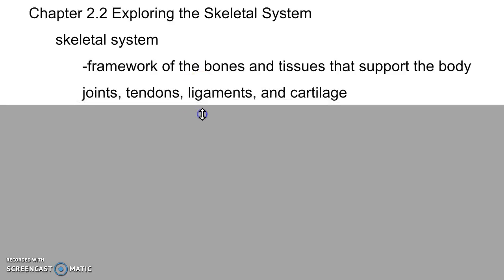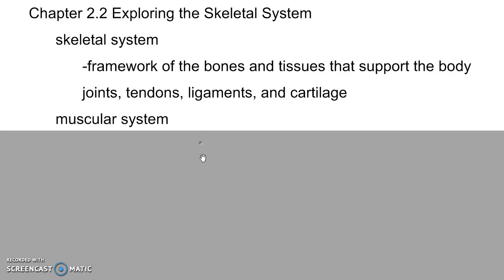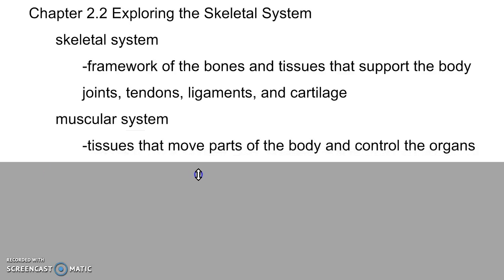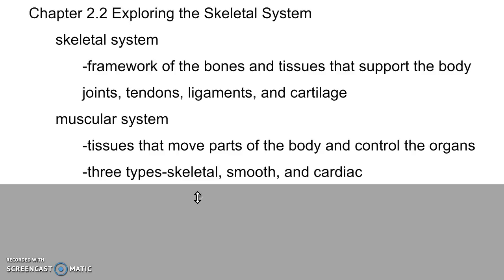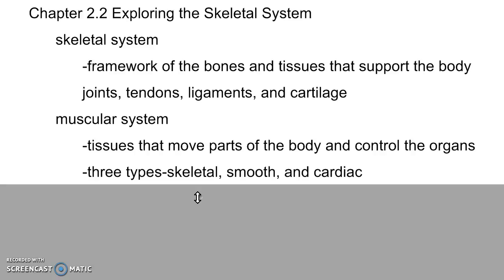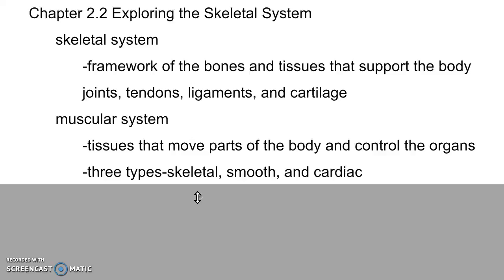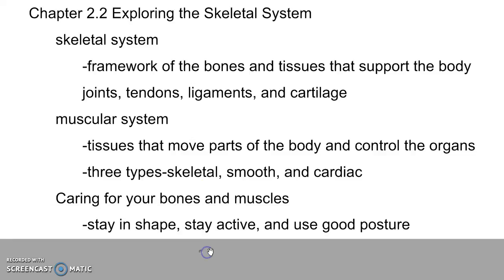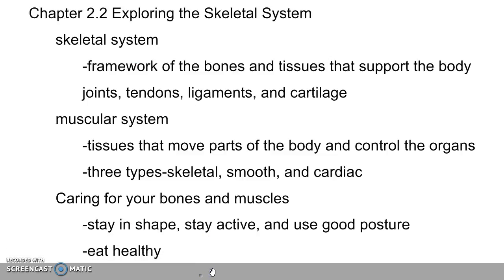Chapter 3 2